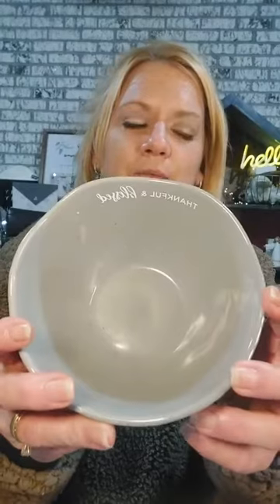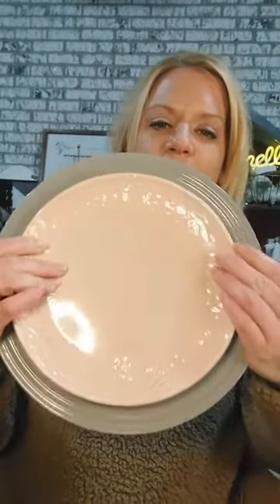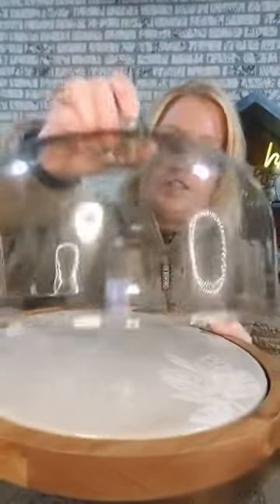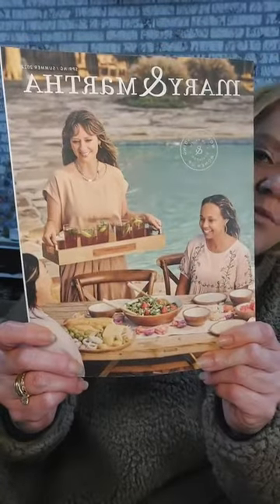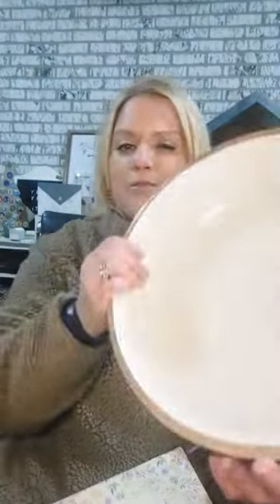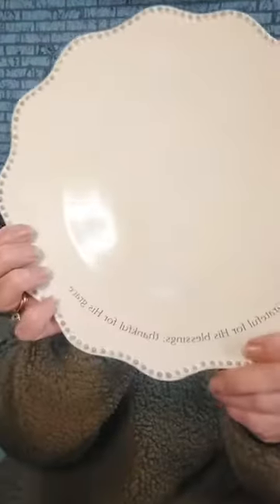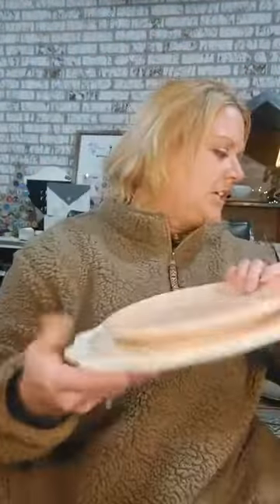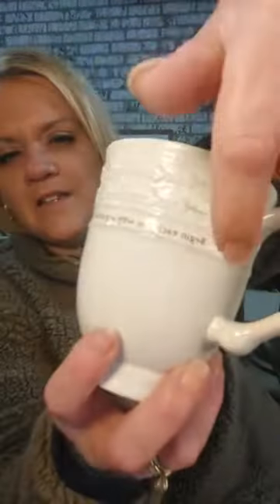Mary & Martha Show & Tells -Heirloom Quality Service Wares from the brand new Enamel Ware Collection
Check out selected pieces from the gorgeous, heirloom-quality Simply Elegant, Grace & Gratitude & new Spring line, the enamel ware collection of table settings & service wares of Mary & Martha! Just GORGEOUS!